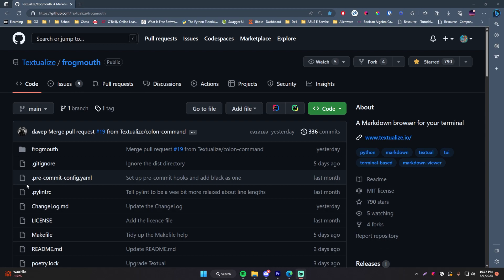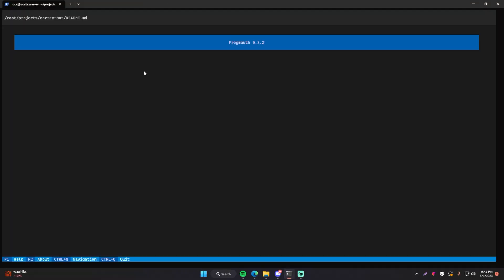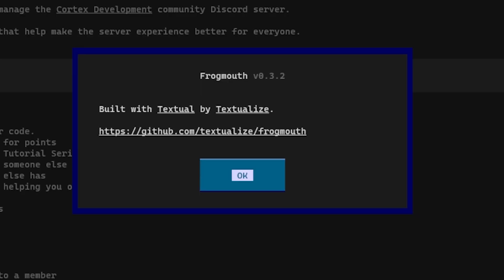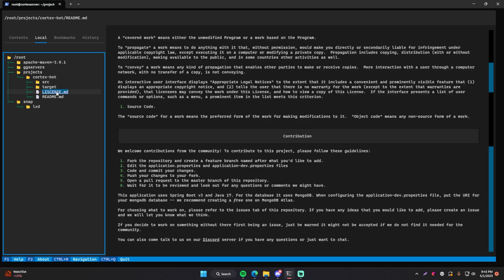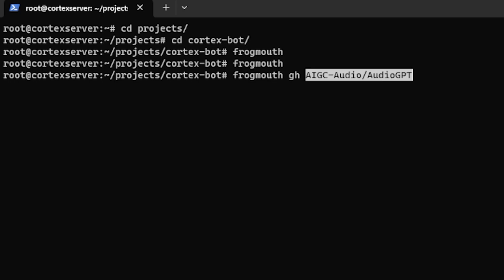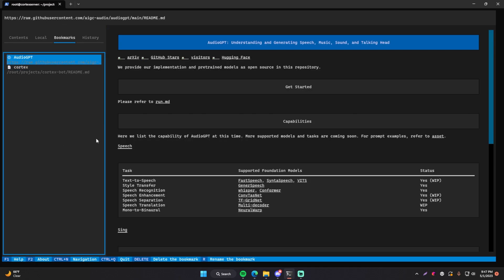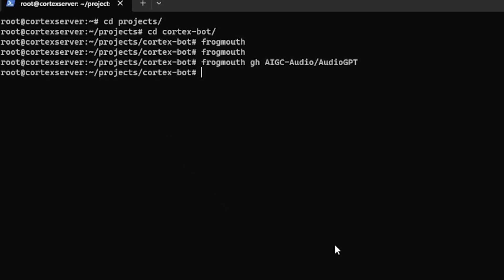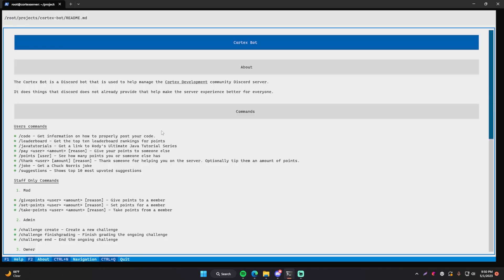Frogmouth: A Beautiful Markdown Viewer [Tech Review]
In this episode of Tech Review, I show you a cool terminal markdown viewer called Frogmouth. It is mind-blowing what this thing does.